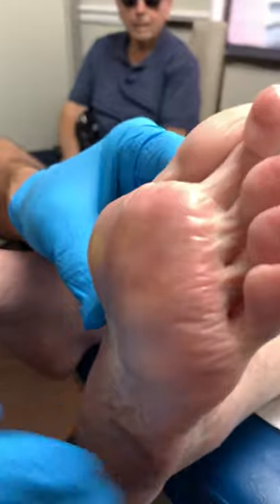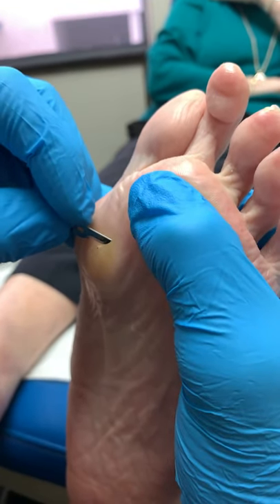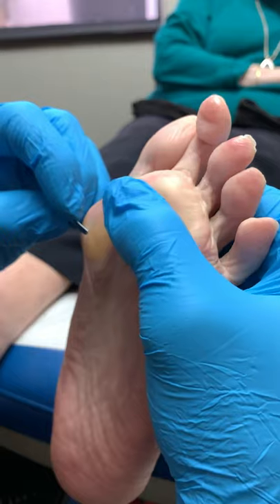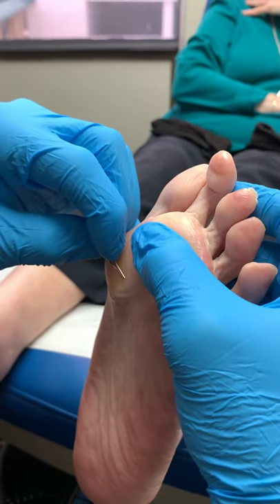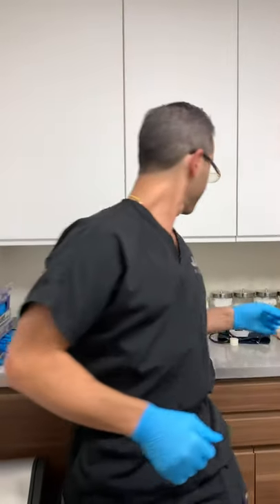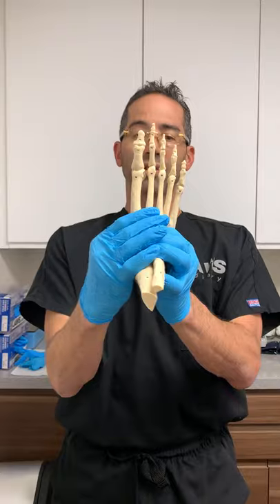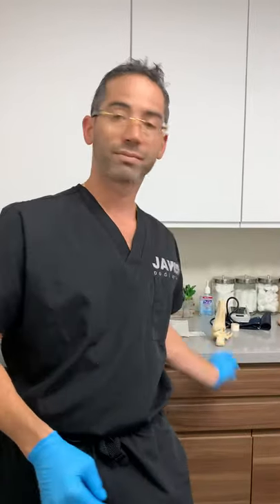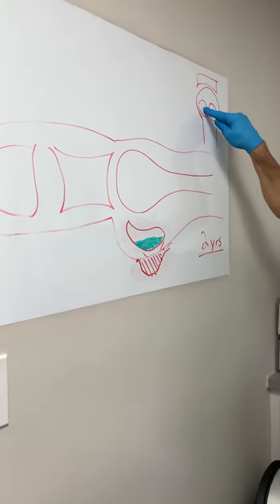HOW TO ELIMINATE A CORN / CALLUS FOREVER (Debridement included, of course) 🙌🙌🙌🙌